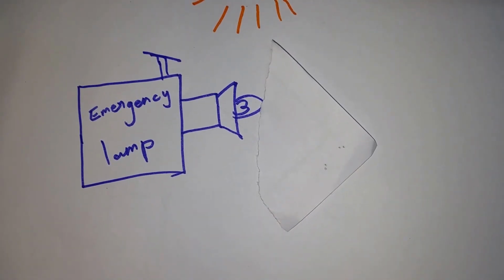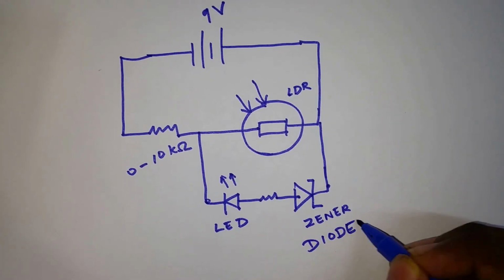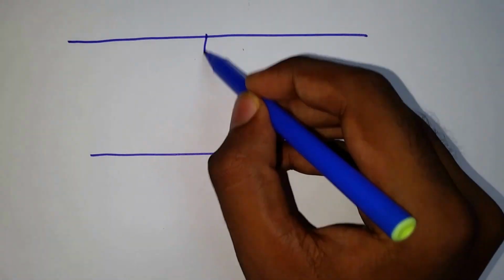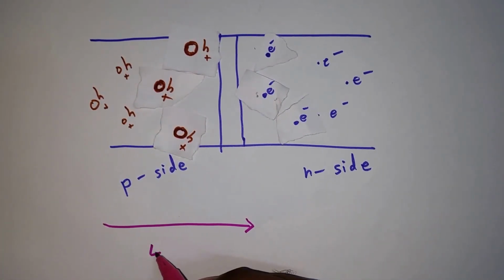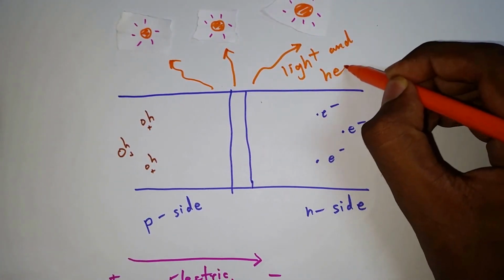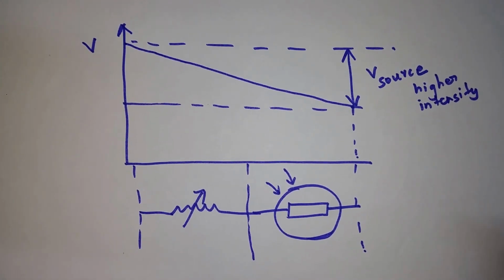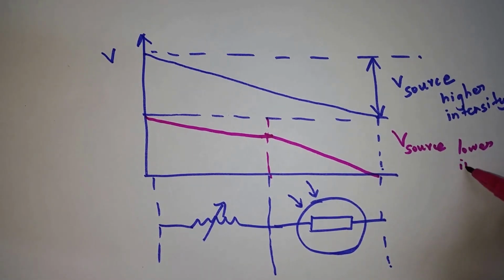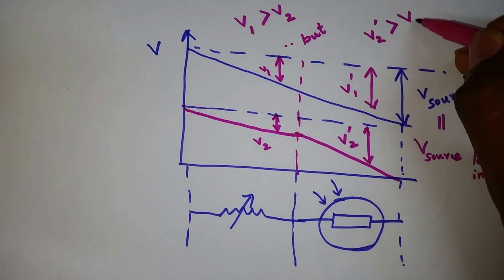Automatic LED lamp that lights up by detecting light intensity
A basic layout of a LED circuit that is designed to light up when intensity of light is low.
It is very simple in design and uses a LDR, zener diode, resistors and an LED.